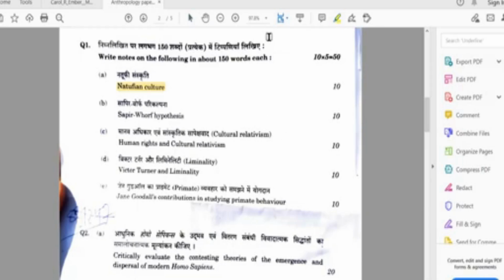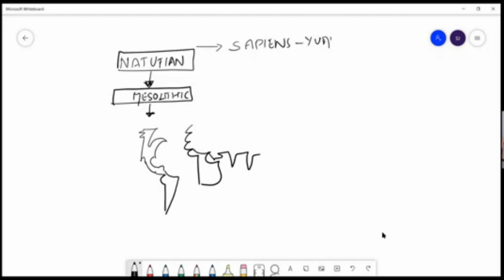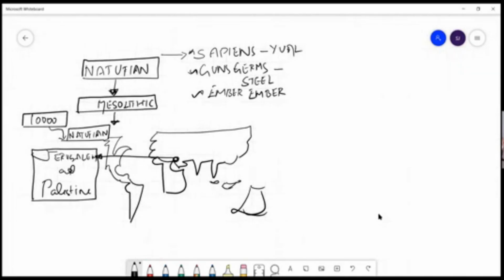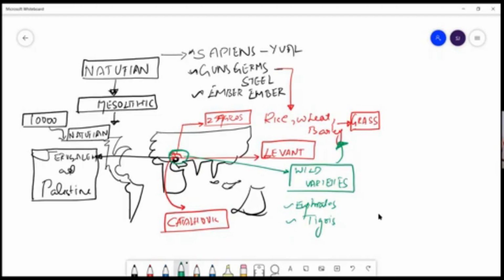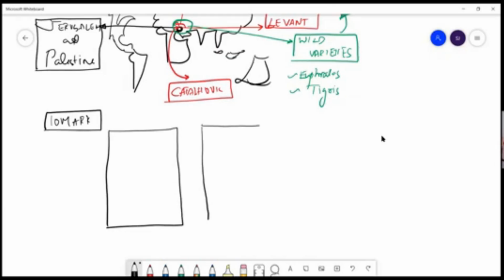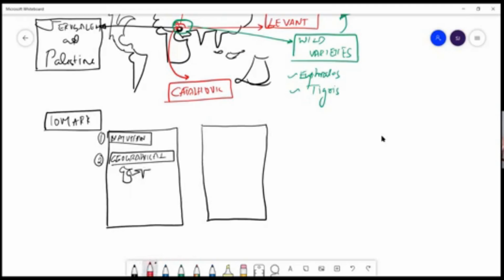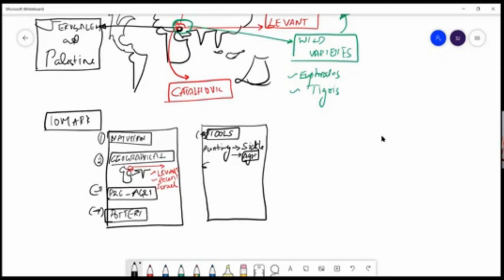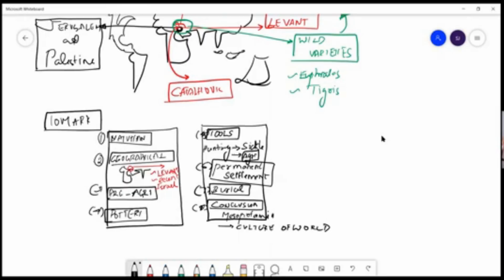UPSC Anthropology series: Natufian culture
Experience a deeper understanding of the Natufian culture with detailed explanations from our mentor J. Sivarajarajendran, a seasoned UPSC expert with 8 Mains and 6 Interviews cleared. This is an opportunity to learn from the best.